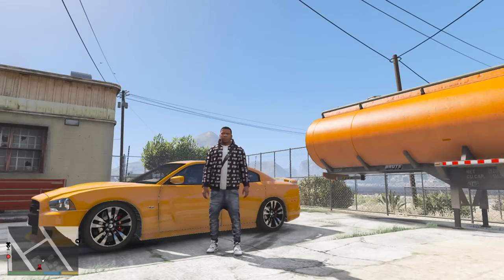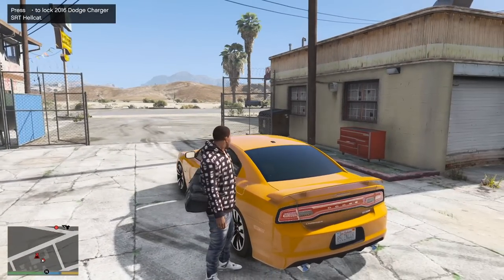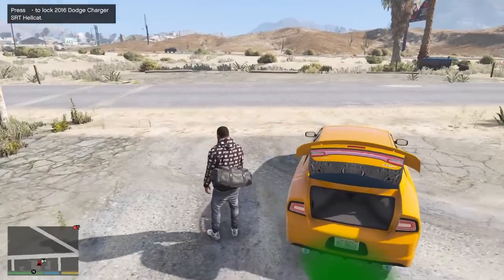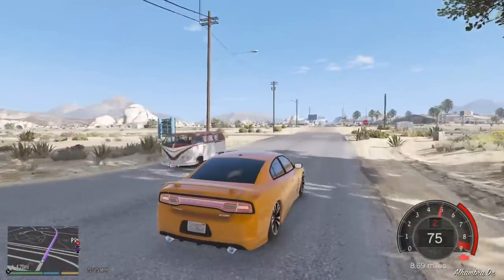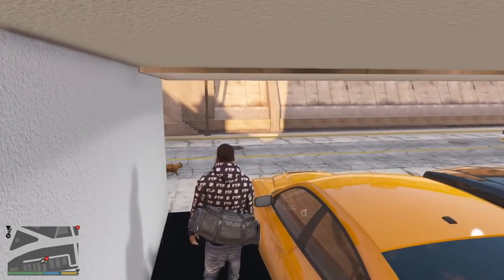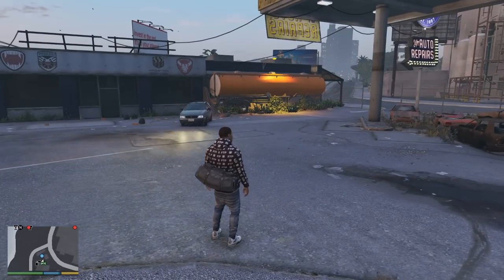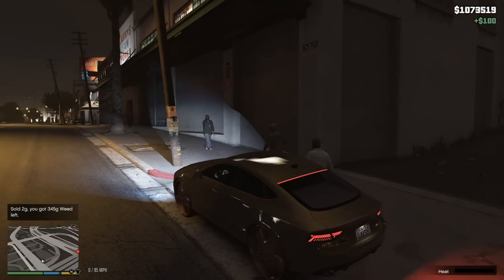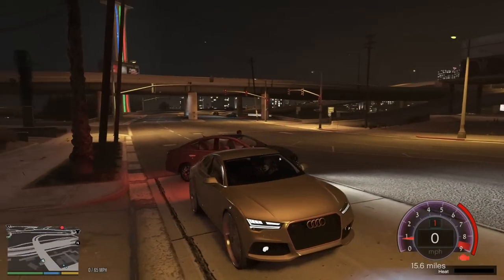GTA 5 Real Hood Life #18 Zee's Rose Gold RS7 on Floaters! (GTA 5 Hood Life Mods)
You Are Watching: GTA 5 Real Hood Life #18 Zee's Rose Gold RS7 on Floaters! (GTA 5 Hood Life Mods)

STEAM: AmericanNukes
PSN: AmericanNukes
XBL: xAmericanNukes
Origin: xAmericanNukes